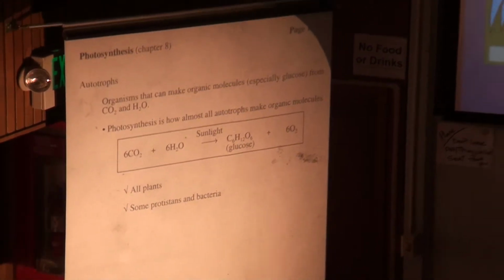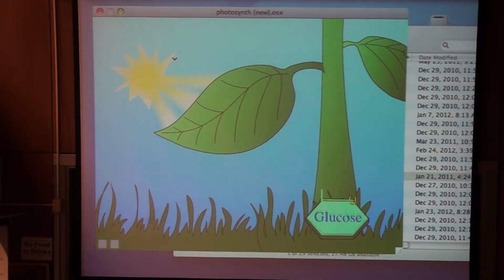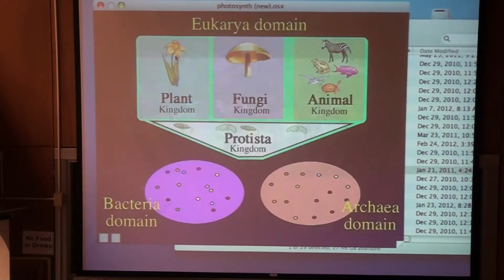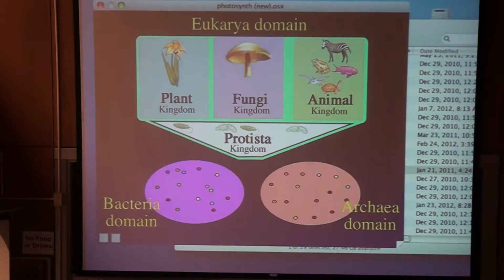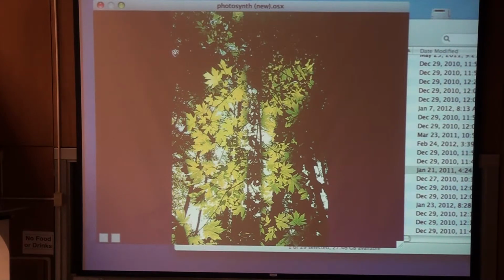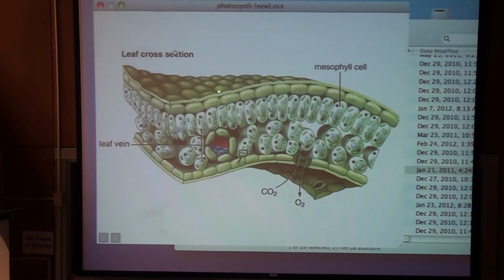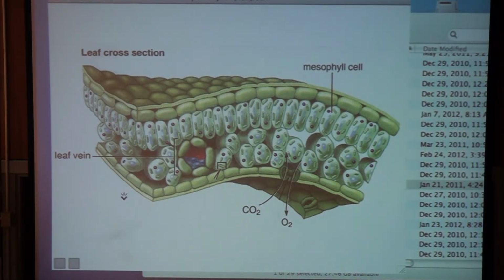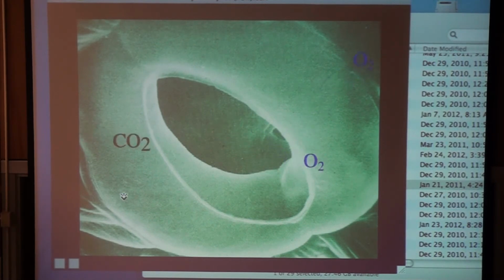Bio1 Lecture 02MAR2012 part 1 of 4